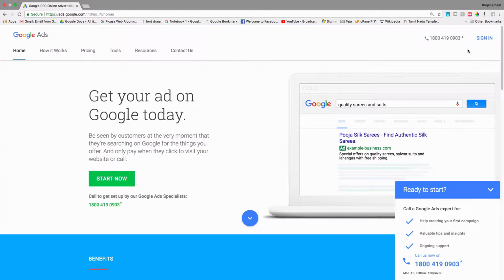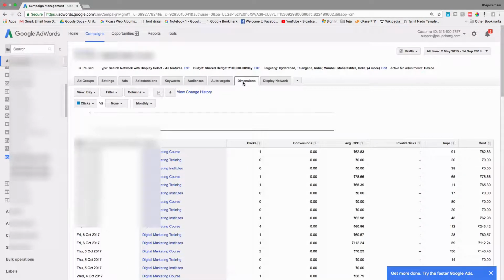Upcoming Session - Dimensions in Google Ads - [Only Teaser]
Hi Guys,

Dimensions tab is one of the  very important tabs that helps us get some important data points to help us achieve better insights into the AdWords account performance.